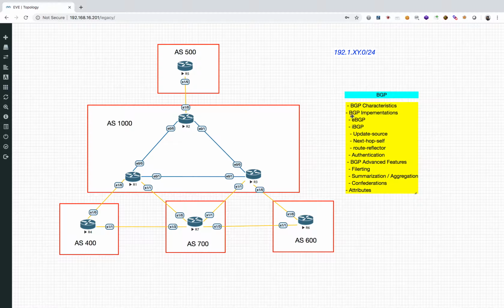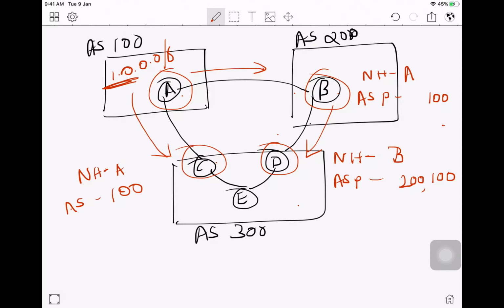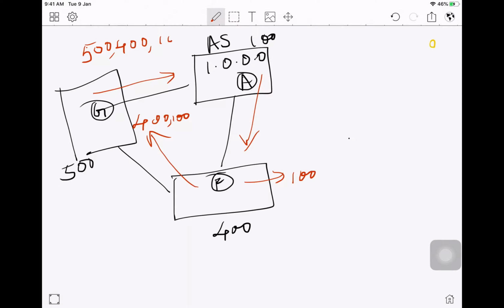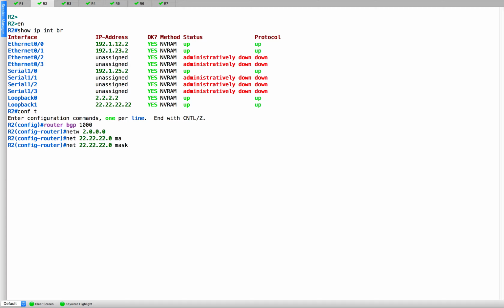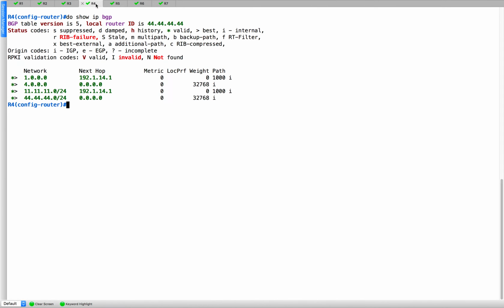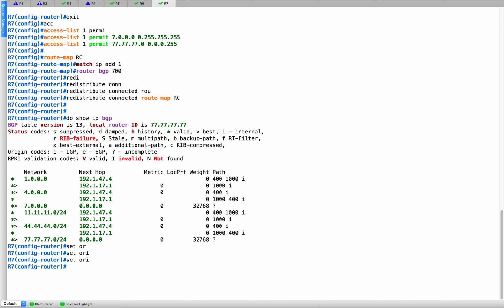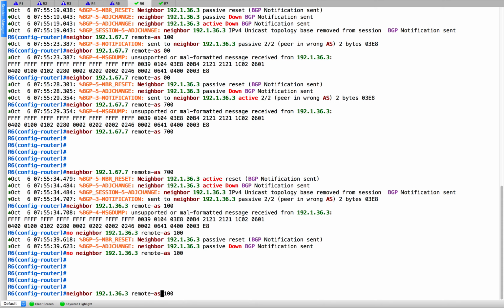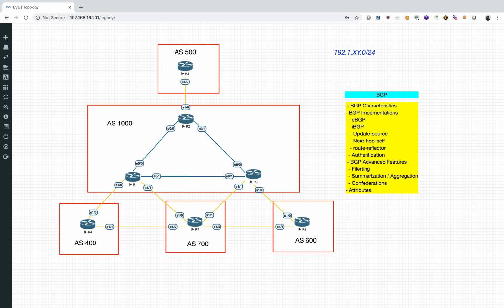BGP protocol review- hands on (Part 1)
In this video series, I talk about BGP protocol and it's implementation on Cisco routers

BGP Design Considerations & Implementation

 - BGP Characteristics
 - BGP Impementations for IPv4 & IPv6
  - eBGP
  - iBGP
   - Update-source
   - Next-hop-self
   - route-reflector
  - Authentication
 - BGP Advanced Features
  - Filerting
  - Summarization / Aggregation
  - Confederations
       - Attributes